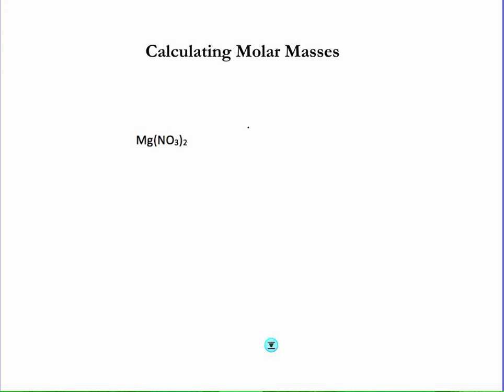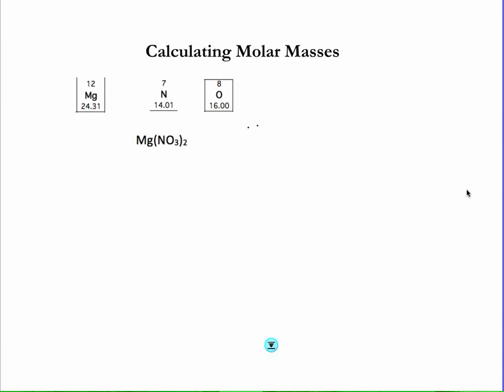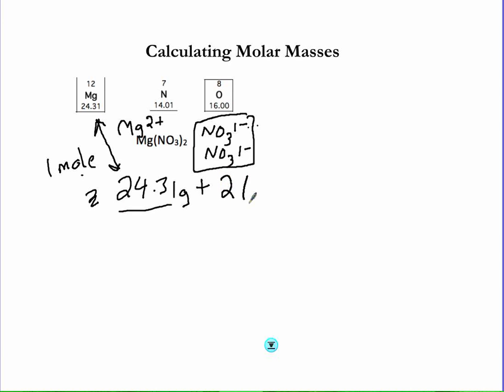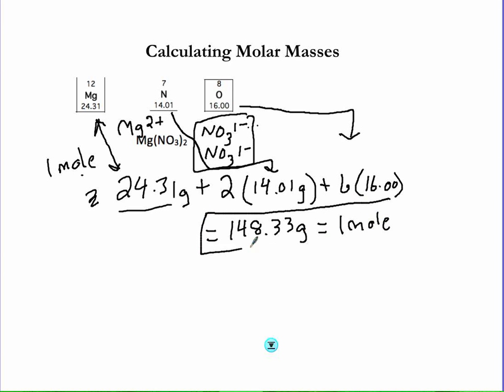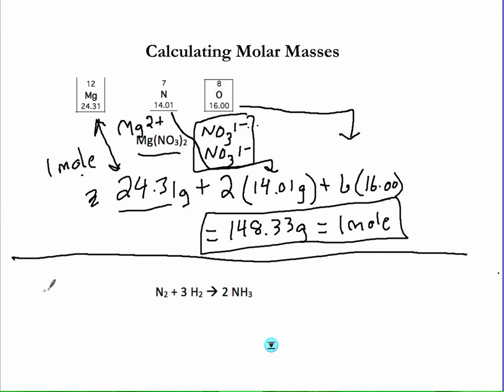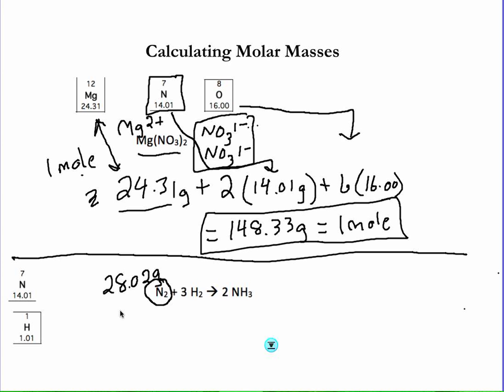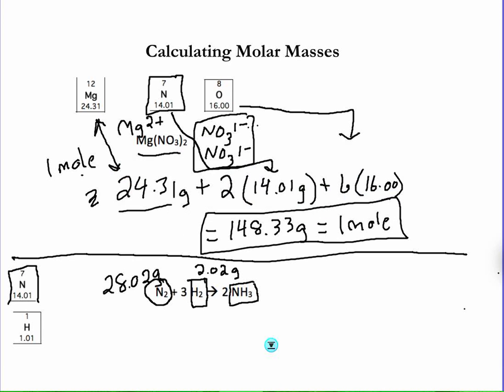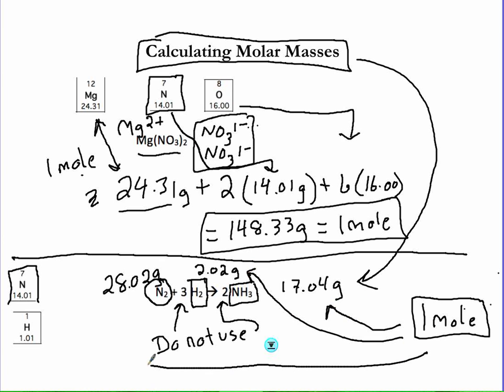Calculating Molar Masses